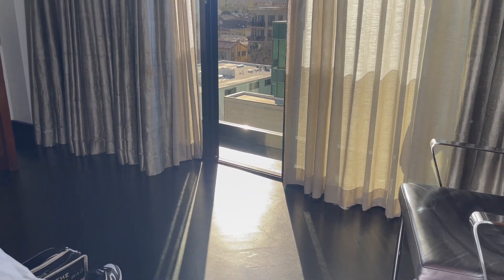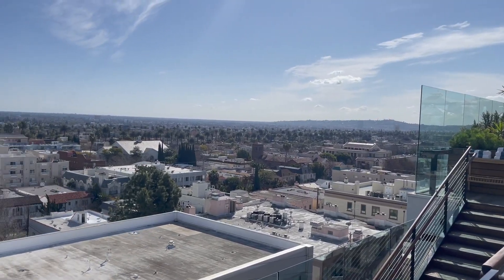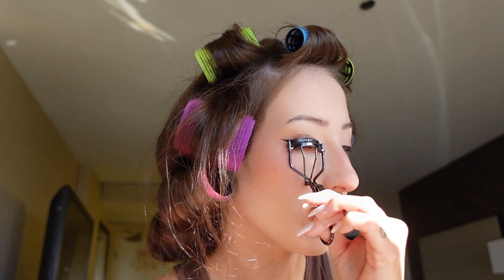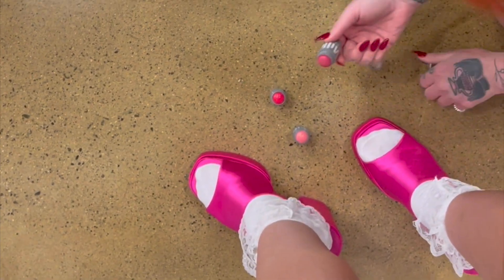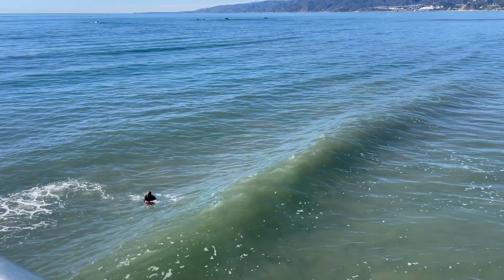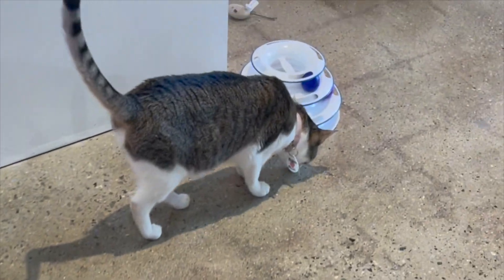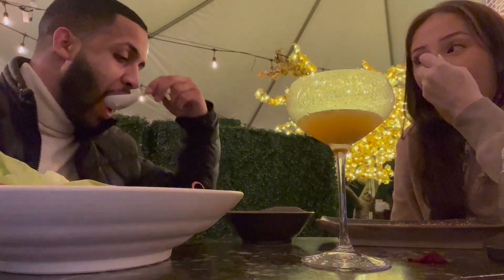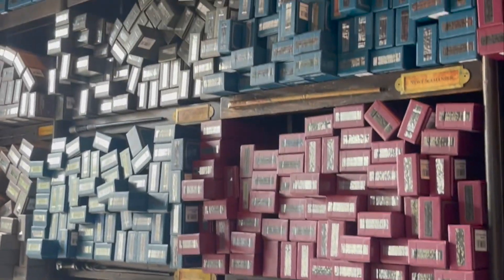LA TRAVEL VLOG | Milk Makeup Event + Universal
SOCIALS

-@benefitcosmetics Gimme Brow
-REM Beauty Midnight Shadows Babydoll Eyeshadow Palette